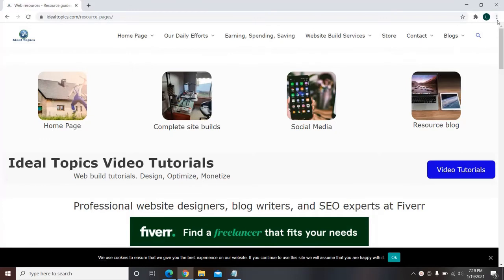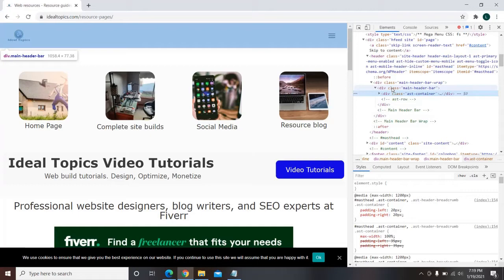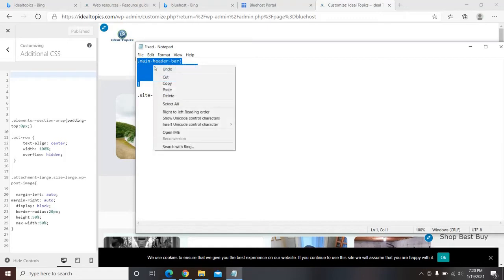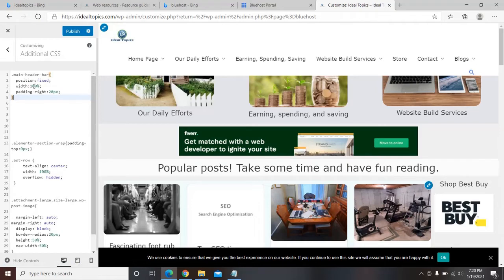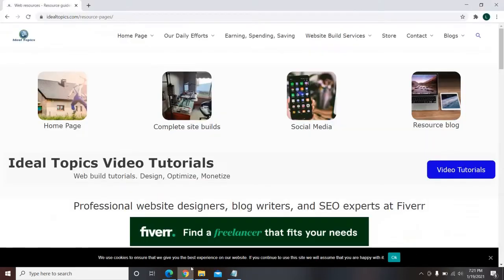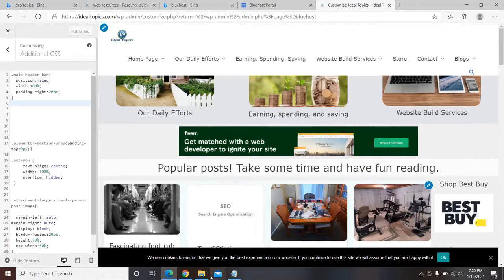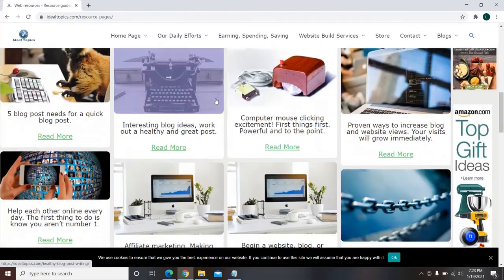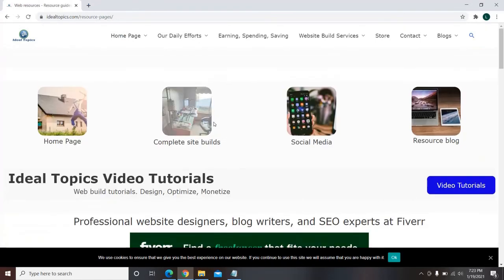How to make a sticky header no WordPress plugin needed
if you'd like me to do some pro work on your website design. Appreciate the interest, and best of luck!

Let's make a sticky header with CSS code and no WordPress plug-ins are needed. We show you how to do this using the additional CSS area in the WordPress customize section.